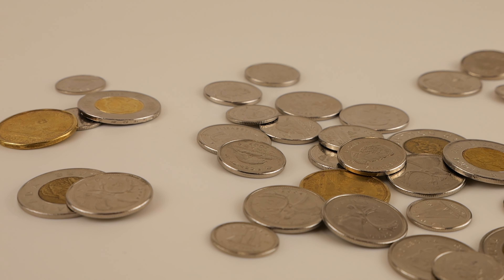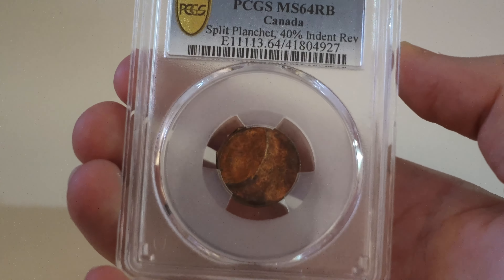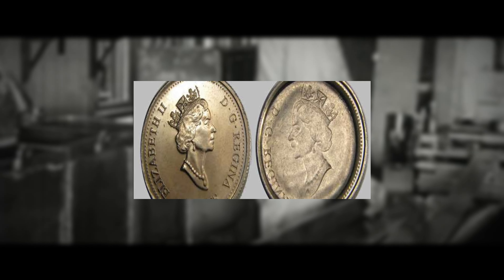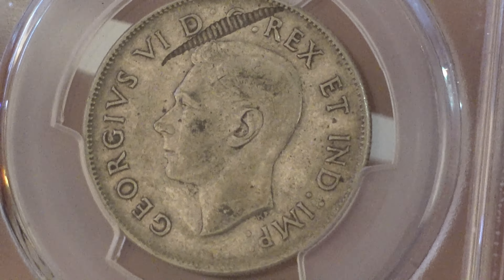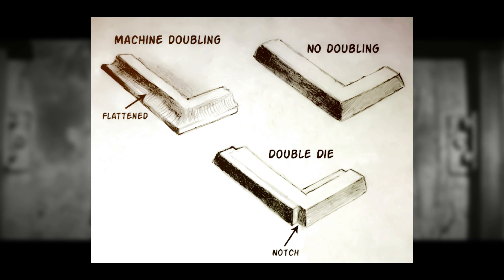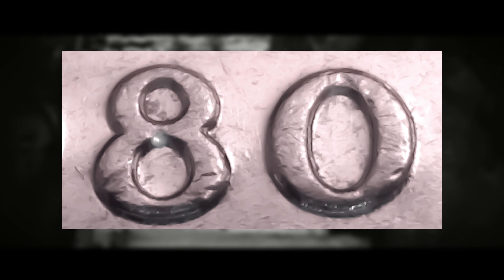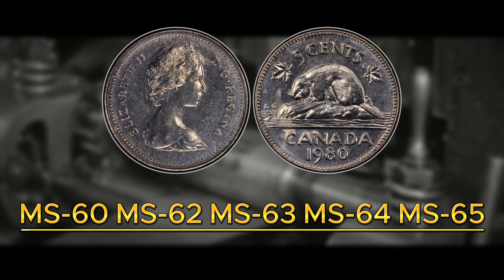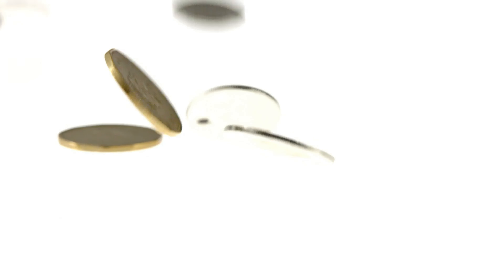1980 NICKEL ERROR WORTH MONEY - RARE CANADIAN COINS TO LOOK FOR IN CIRCULATION!!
In this Video we will show you how to identify Machine Doubling on the Canadian 1980 Nickel and also discuss the potential value of these Coins if you discover a legitimate example.